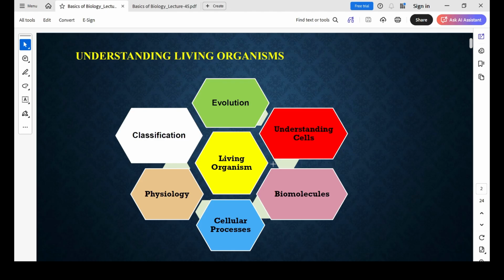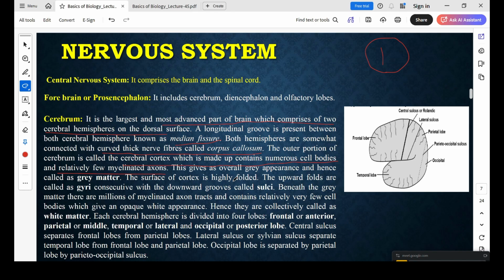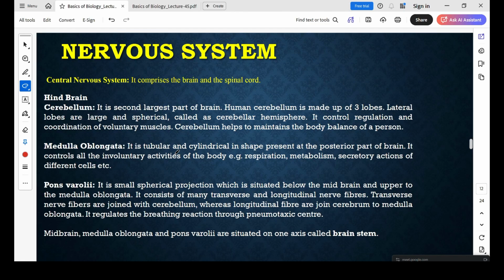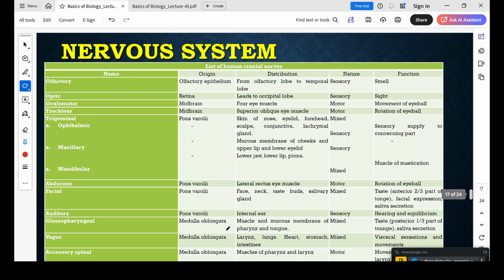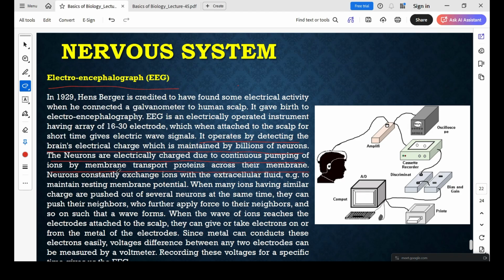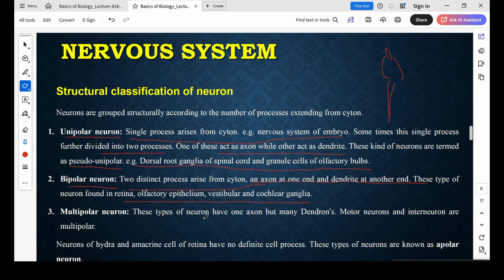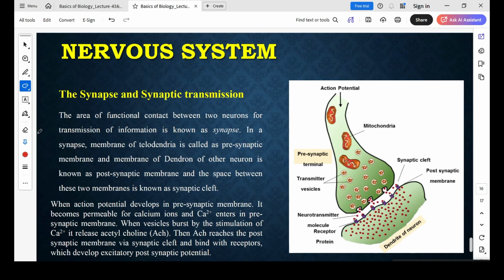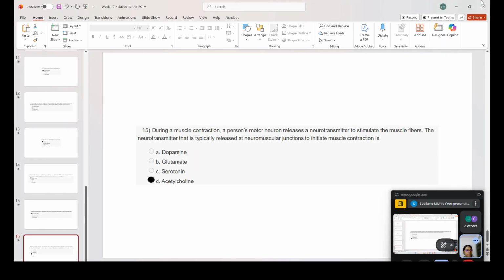Basics of Biology: Week 10 (Sudiksha Mishra)